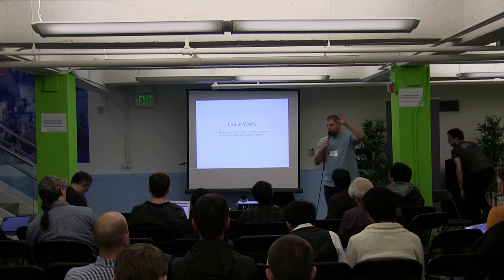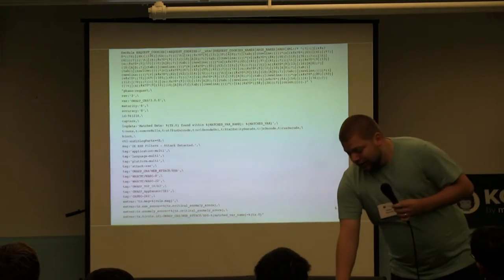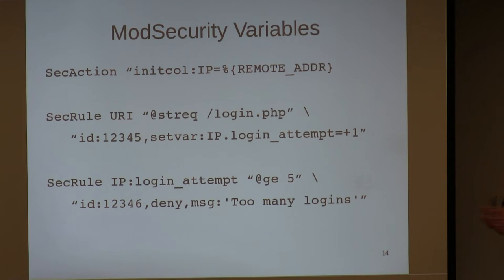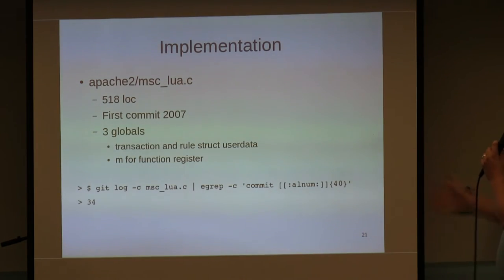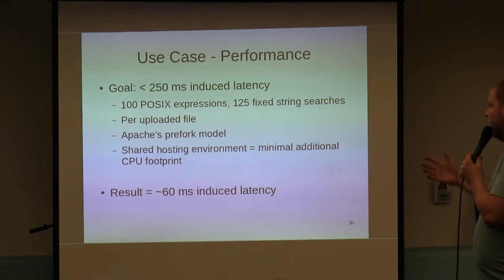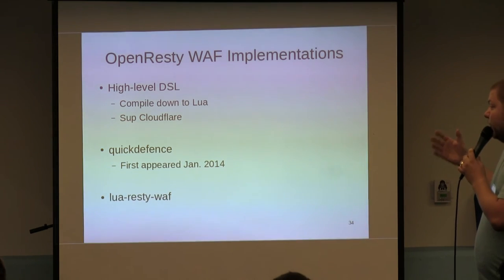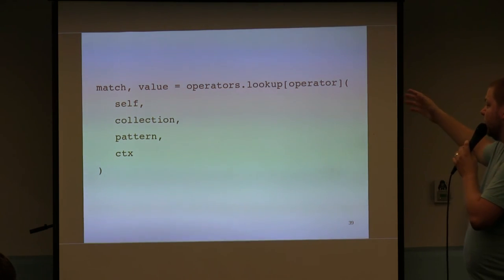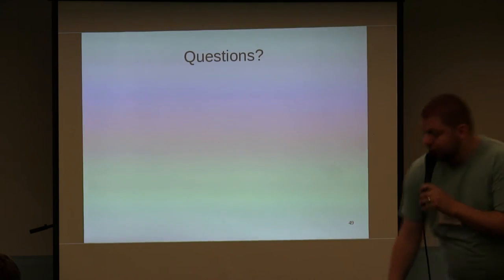Lua Workshop 2016: Lua's use in ModSecurity and other WAFs - Robert Paprocki (DreamHost)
As web applications evolve and grow in complexity and ubiquity, the need to develop performant web application firewall (WAF) solutions as grown as well. This talk will focus on the history and use of Lua in open source WAF solutions. We will discuss how the Apache (and now platform-agnostic) ModSecurity leverages embeded Lua to provide rule authors a powerful extension to the ModSecurity DSL. We will also discuss how developments in the OpenResty community allow for the development of complex Lua applications in the context of the Nginx proxy ecosystem, and examine one such project (lua-resty-waf) in close detail, discussing performance, comparing its feature set with existing open source WAF projects, and discussing the role Lua and LuaJIT plays in optimizing execution times.